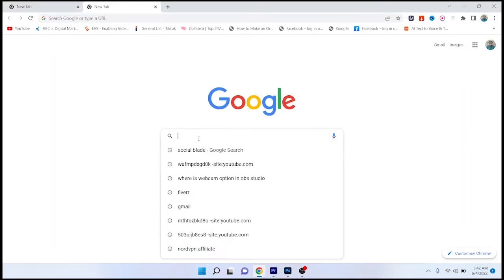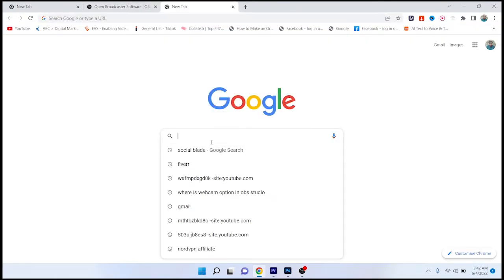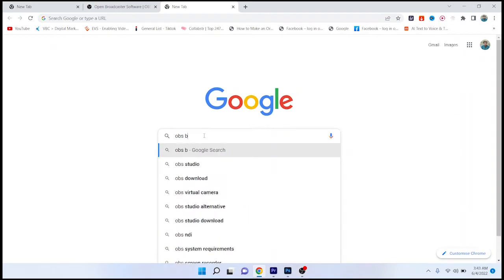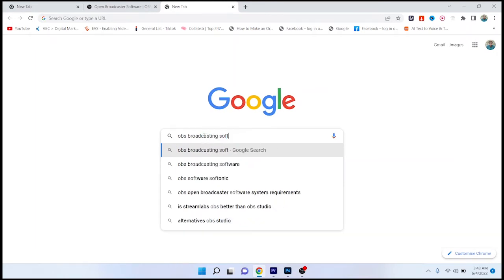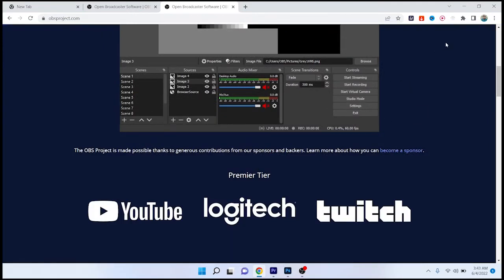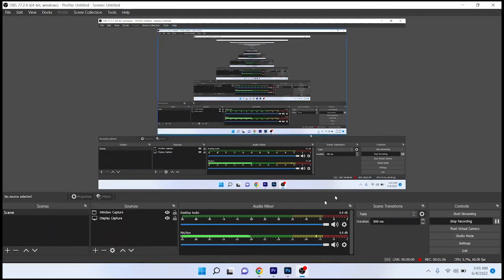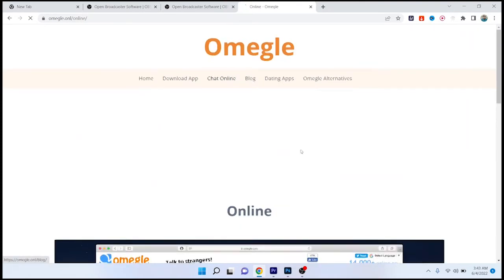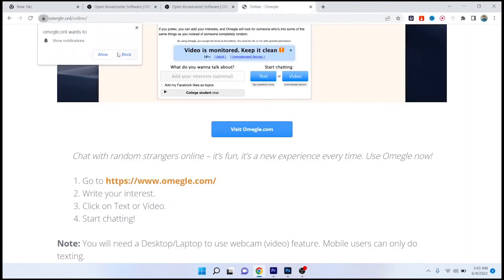How To Share Your Screen On Omegle With Obs | Simple and Easy (2024)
How To Share Your Screen On Omegle With Obs

Welcome to our tutorial on how to share your screen on Omegle using OBS (Open Broadcaster Software). In this video, we will show you step-by-step how to set up OBS to share your screen with a stranger on Omegle. We will also cover some tips and tricks to ensure a smooth and successful screen-sharing experience. Whether you want to share your favorite video game, a movie, or just chat with someone about a specific topic, this tutorial will help you get started. So let's dive in and learn how to share your screen on Omegle with OBS!